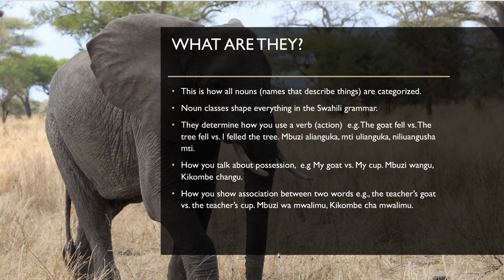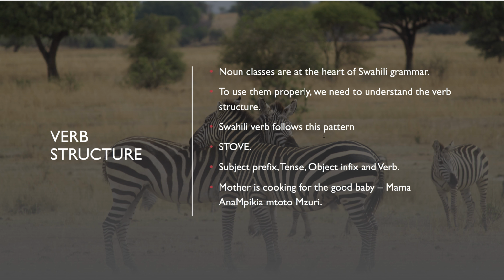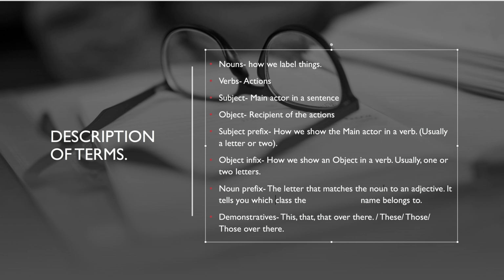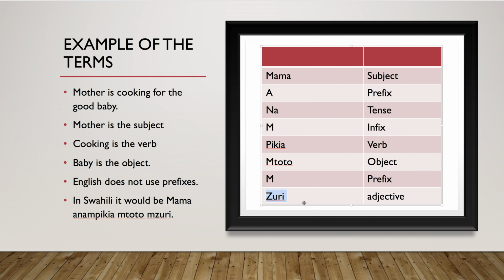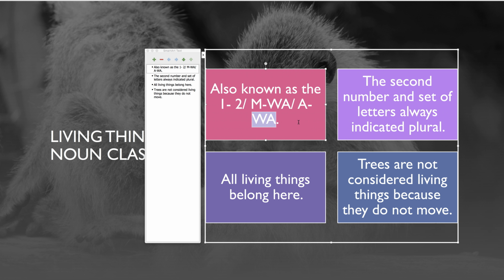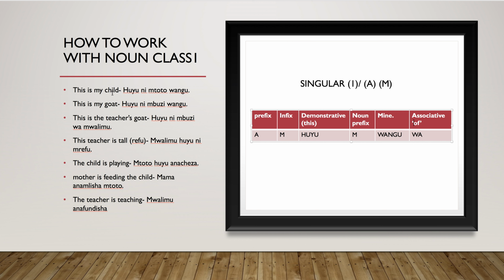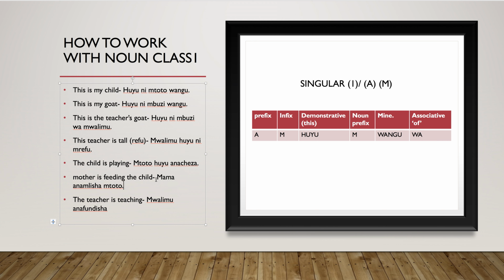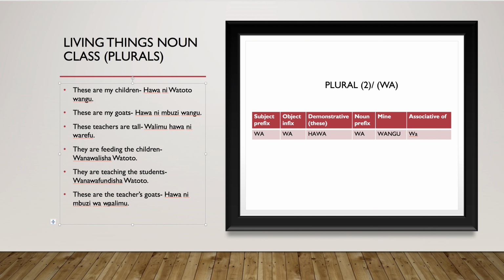NOUN CLASSES WEBINAR